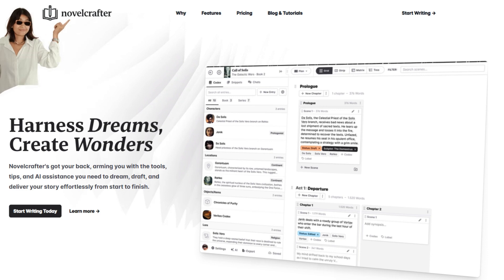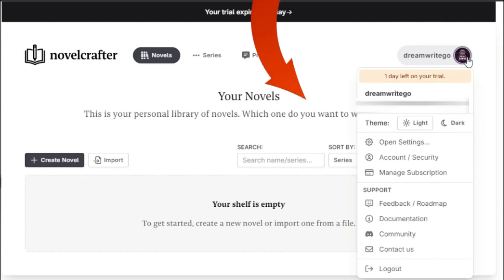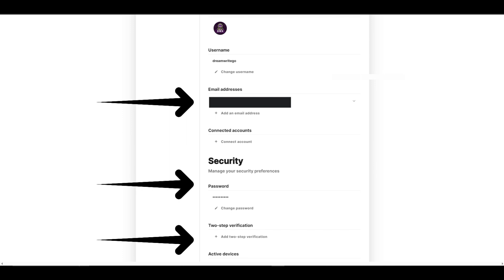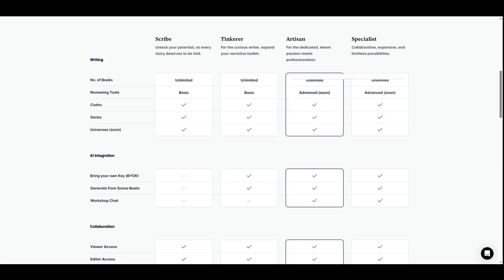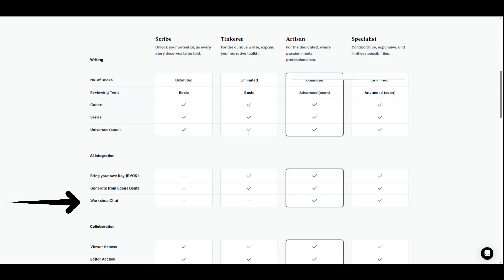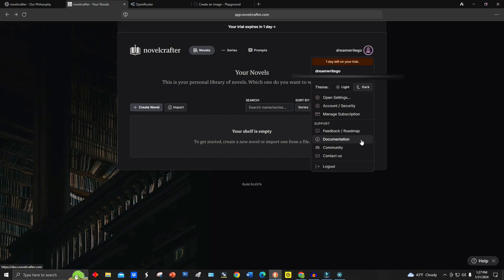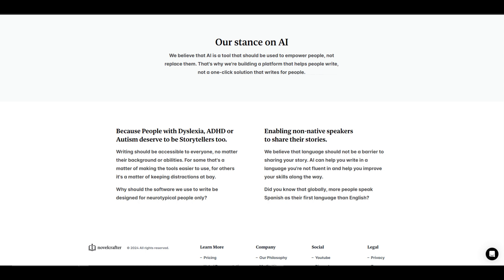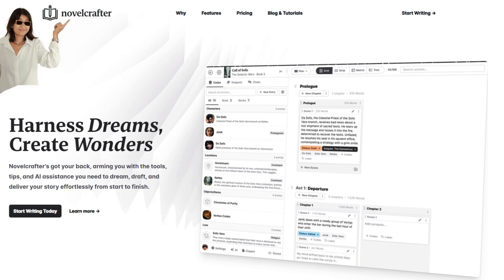NovelCrafter’s Writing Platform What I Discovered on Day 1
Tonight I'm looking at some of the options under the Profile image section of NovelCrafter as I'm getting to learn the program one step at a time.
Are you like me?  Tired of leaving your stories unfinished? struggling with writer’s block? Cant find or afford any help? Abandoning your stories to be forgotten forever? AI writing could be the solution your looking for, I share my personal thoughts and why I'm going to use AI writing to help me get my stories done.

00:00 Welcome
00:10 Novelcrafter can be a stand alone
00:35 Change to Dark Mode
01:15 Open Settings
01:41 Account / Security
02:23 Manage Subscription
04:08 Feedback / Roadmap
05:25 Quick run down & some other thoughts

Afterglow Controller
Dual Monitor Stand
Xp-Pen Deco 01v2
Zoom H2n
Zoom H6
Zoom H8